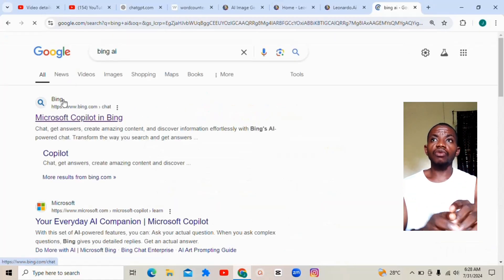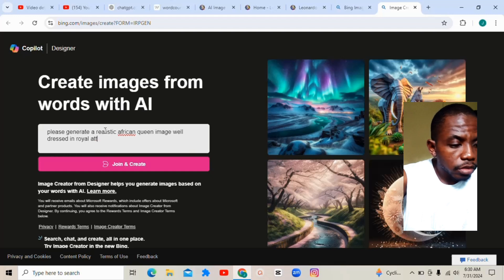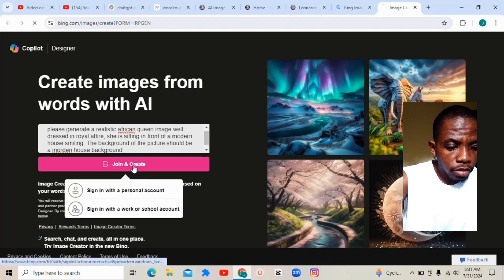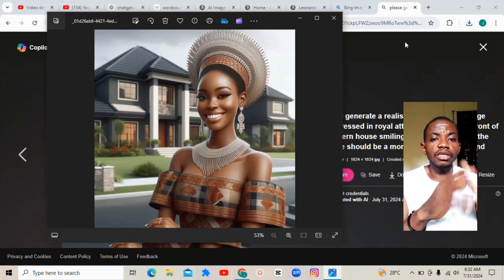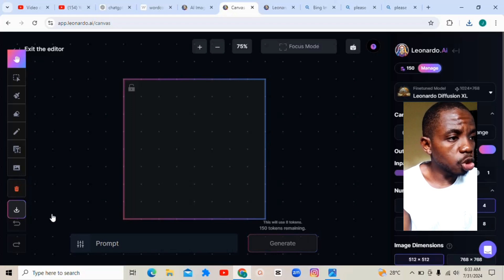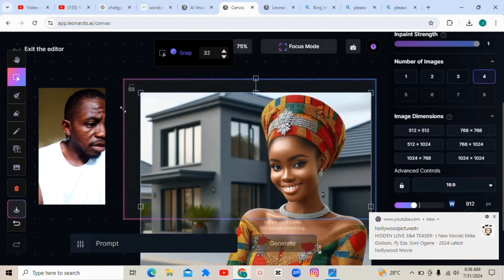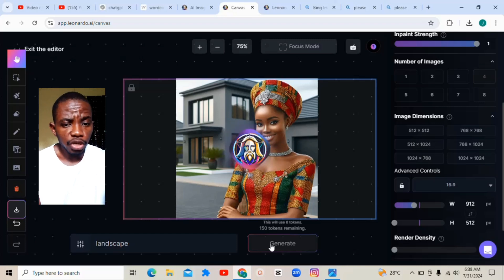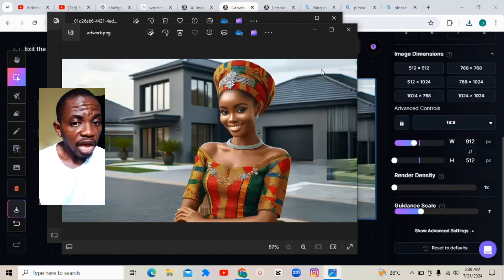A-Z Easy way To Change Bing AI Image Aspect Ratio With Leonardo AI For Free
In this video, I will show you how to change the aspect ratio of the 1 to 1 Bing Ai Image into Landscape (16:9) or Portrait (9:16) using Leonardo AI.

Login to your Bing AI Creator page. Go to your creations and download the necessary AI image you want to make changes to.

Next, you want to go to Leonardo.ai to create an account.

Signing up with them is easy. You can use your Google, Microsoft or Apple account to do so.

Once you are done, you will be taken to their homepage. From there look at the bottom left side for the option “Canvas Editor”.

Click on it and you will be taken to the editor section.

Leonardo AI gives you roughly 75 free image generations per day.

Now upload your image from your computer by clicking on the upload icon on the left side. Next, you want to scroll down on the right side and search for the aspect ratio tab under advanced controls. We will first change the image to landscape size, which is 16 to 9.

A landscape box will appear and you want to adjust your image to fit within that rectangular box.

Once you are happy with the results, you want to type in “landscape” under the “prompt” box.
I have also kept the image generation to 2 to have another option in case I don’t like the first image.

Wait for Leonardo AI to finish the generation. With 2 generations, you can look at both before deciding which one you like better and then click accept. I prefer the first one.

Now your image is in 16 to 9 aspect ratio! Click on the download icon and save it into your downloads folder.

Now we move on to doing the portrait size image. Go ahead and clear the canvas history.

We will switch the aspect ratio to 9 by 16 on the advanced controls section. A portrait box will show up.

Now type in the prompt box “portrait”.

Then, you will want to re-upload the same image. The process is the same and you want it in the center of the box.

This time, I have switched the image generation to 4, so there are even more options to choose from. It will cost 8 tokens though.

Now, click on generate. I went through the 4 images and picked number 3 as the best image.

After that, download the image and you now have both landscape and portrait sizes of your image!

Changing Microsoft Bing AI image aspect ratio with Leonardo AI tutorial
How to adjust image aspect ratio using Bing AI and Leonardo AI
Step-by-step guide to modifying Bing AI image aspect ratio with Leonardo AI
Microsoft Bing AI image aspect ratio customization with Leonardo AI explained
Tips for resizing images with Bing AI and Leonardo AI
Adjusting aspect ratio of images using Bing AI and Leonardo AI walkthrough
Bing AI and Leonardo AI: Changing image aspect ratio tutorial
How to use Leonardo AI to alter Bing AI image aspect ratio
Leonardo AI and Bing AI: Modifying image aspect ratio tutorial
Exploring aspect ratio options with Bing AI and Leonardo AI
By the end of this video, you'll be a Meta AI image generation whiz!  ✨

So if you want to easily turn your photos into unique artwork without needing any special skills, don't miss this tutorial!

Transform your family, friend and customer photos into 3D animation styles or 2D cartoon styles like anime, manga, fantasy, painting etc. and surprise them.